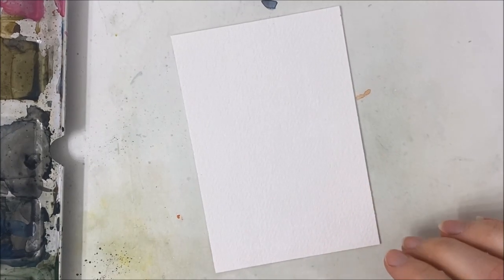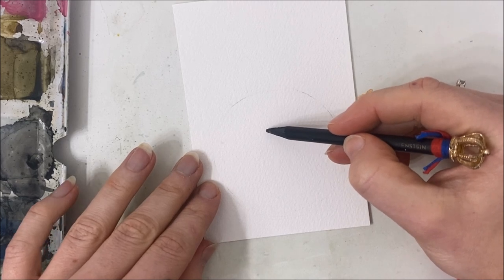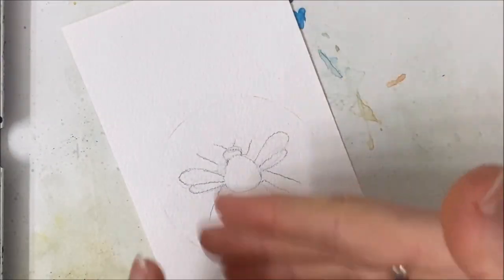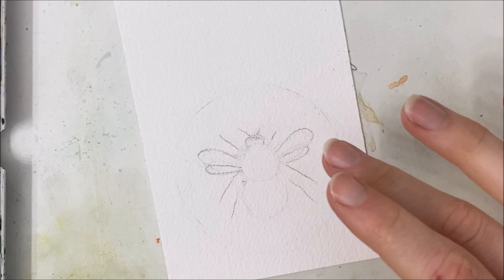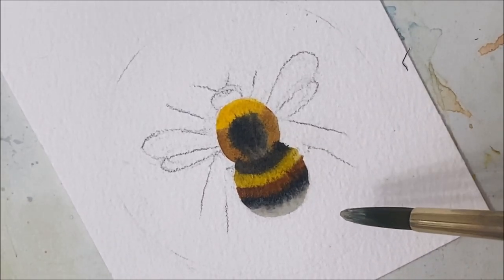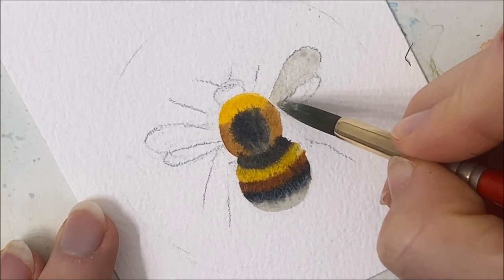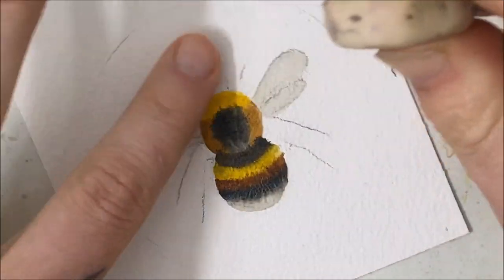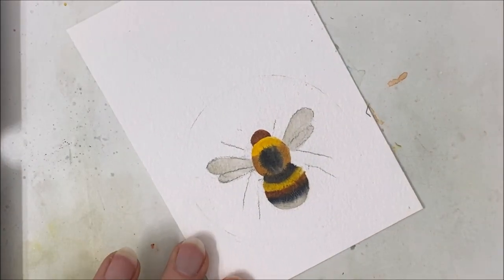EASY Bee birthday card painting tutorial » How to paint a watercolor bee for beginners real time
Learn how to paint a watercolor bee for beginners in real time with this easy bee birthday card painting tutorial.

Inspo: tempuradesign

Supplies I use:
Cotton watercolor paper: US